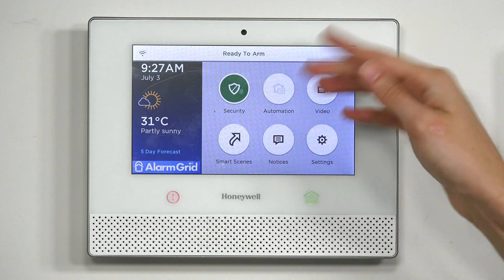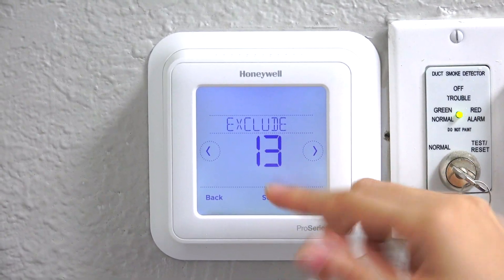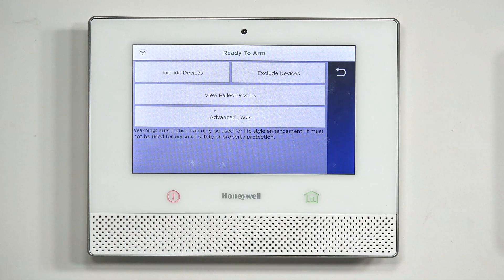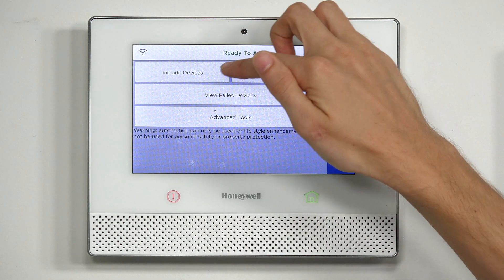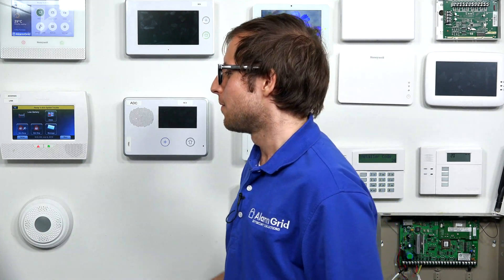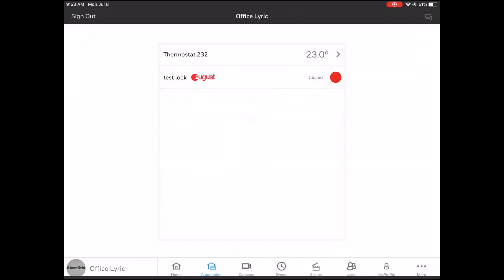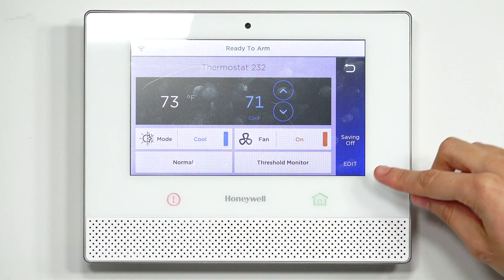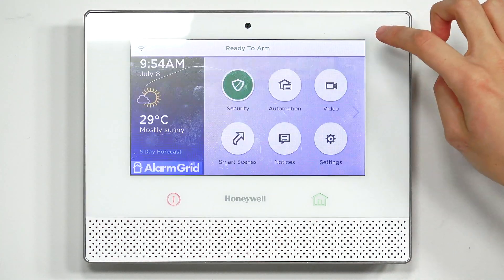Pairing the Honeywell T6 Pro Thermostat with a Residio Lyric Controller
Note: When including the T6 Pro with the Lyric, you need to remember to press the "Select" button at the bottom of the T6 when the device reads "Set Controller to Inclusion Mode". In the video, Michael does not do this, and the button was pressed off-screen. You can see this at 3:25 in the video. Just make sure you press the "Select" button to finish putting the T6 into its inclusion mode so that you can successfully pair the device with the Lyric System.

In this video, Michael shows users how to pair the Honeywell T6 Pro Z-Wave Plus Smart Thermostat with the Resideo Lyric Security Panel. The pairing process is very simple. It involves putting the Lyric into its Z-Wave inclusion mode and then activating inclusion mode on the T6 Pro Z-Wave Thermostat.

If you want to use a Honeywell T6 Pro Thermostat with a Lyric System, you must make sure that it is the Z-Wave Plus model. There is also a WIFI version of the same thermostat that is designed for use with Apple HomeKit. But that version will not integrate with the Lyric directly. You can have the T6 Pro WIFI Thermostat and the Lyric System on the same HomeKit Network, but you won't be able to control the thermostat from the Lyric Panel or from Total Connect 2.0. If you want to control the T6 from the Lyric or from TC2, then you need the Z-Wave Plus model.

The Honeywell T6 Pro is one of our favorite smart thermostats on the market today. It is perfect for DIY installers, as you do not need a common power "C-Wire" when connecting the device with an HVAC system. This is great for users completing a self-installation who might not feel comfortable working with high-voltage wiring. By doing this, you will have the T6 Pro operate exclusively off battery power.

If you decide to use the thermostat without a C-Wire, then you should keep in mind that the the device will not act as a Z-Wave repeater. In other words, Z-Wave signals will not be able to "hop" through the device, and the device will do nothing to strengthen your mesh network. Other than that, the device will still work just fine. But you might want to keep that in mind if you are planning your Z-Wave network and you expect the T6 Pro to operate as a Z-Wave repeater.